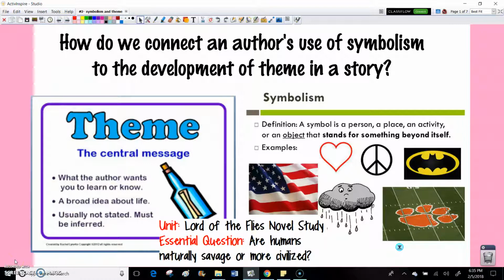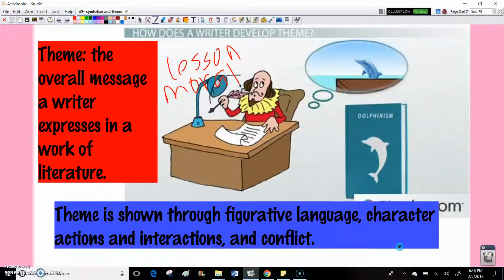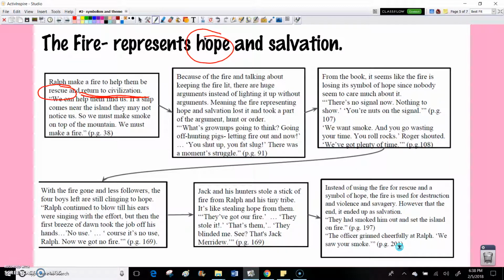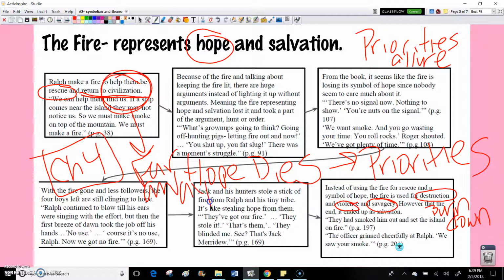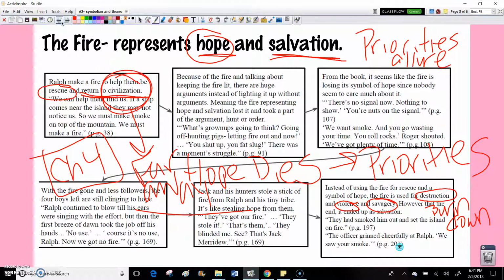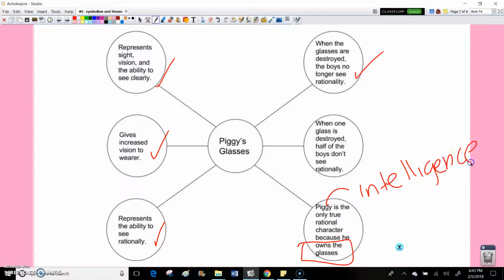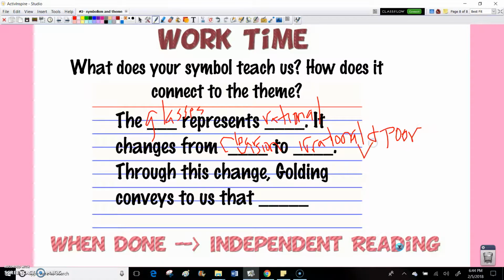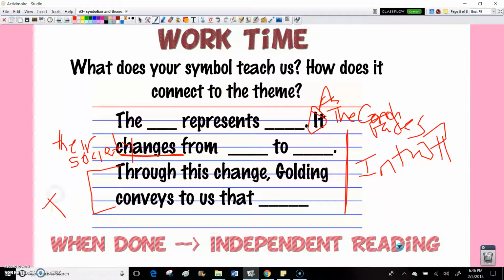Symbolism and Theme in Lord of the Flies